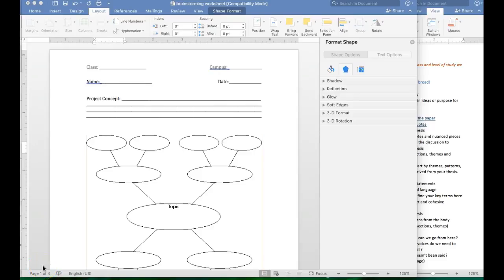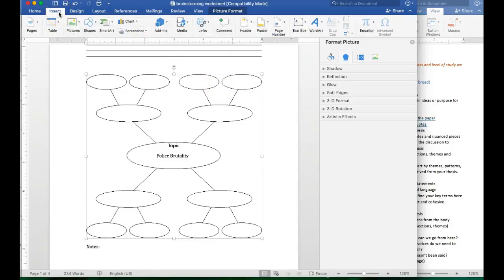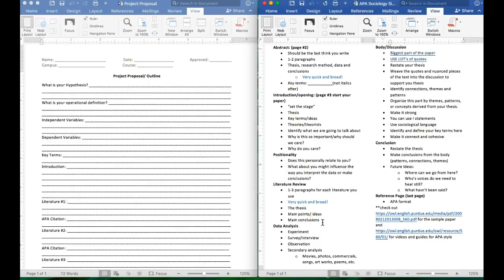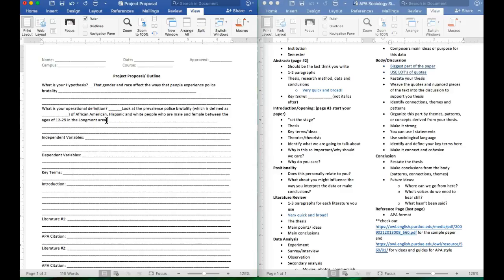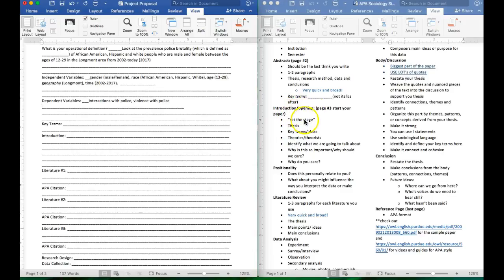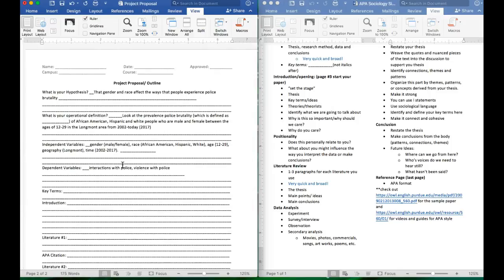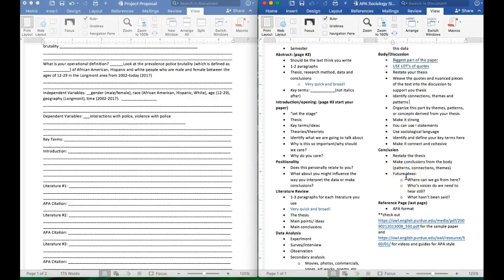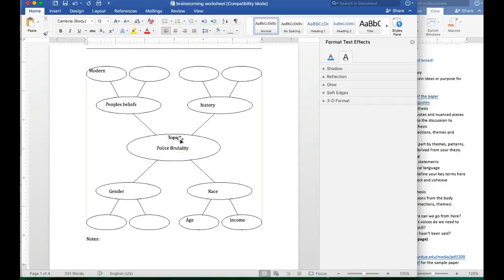Final Paper/Project and Presentation Instructions